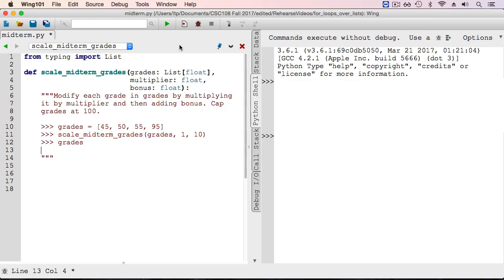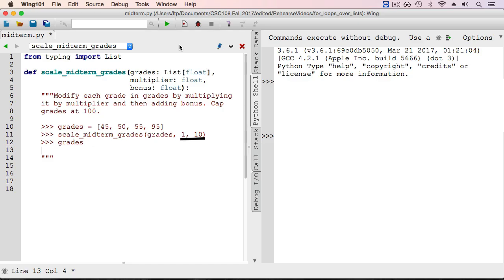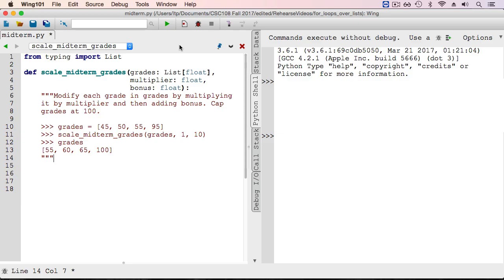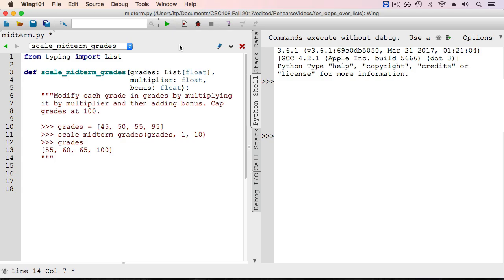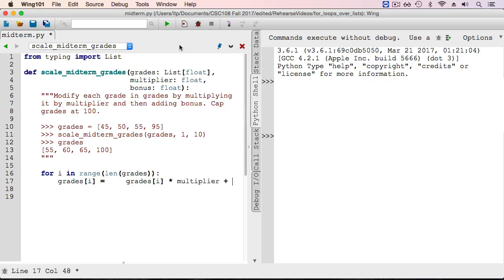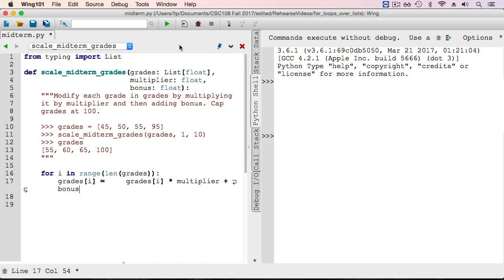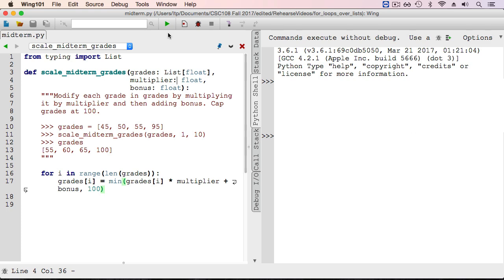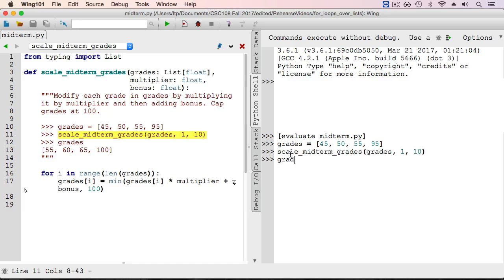scale midterm grades